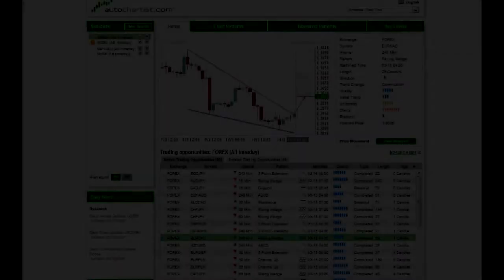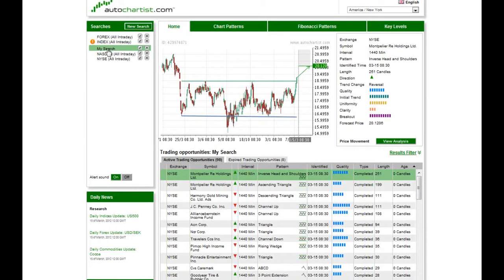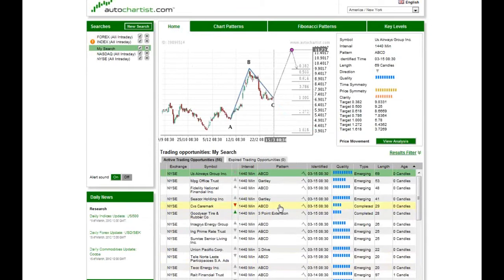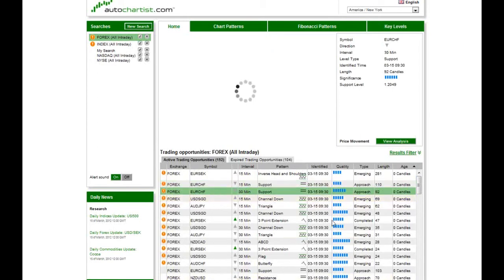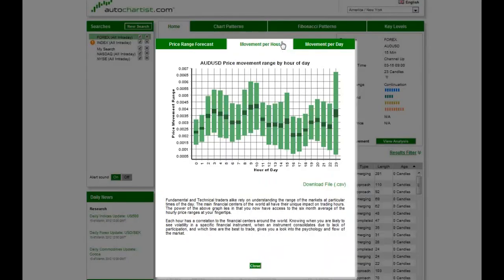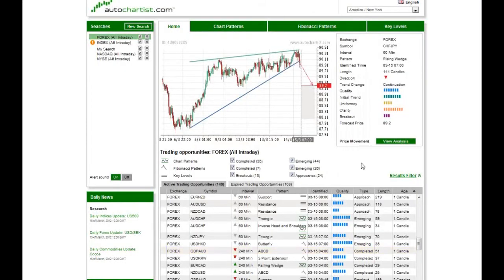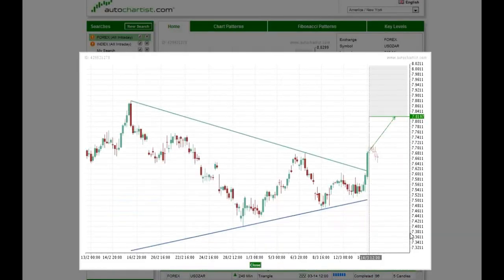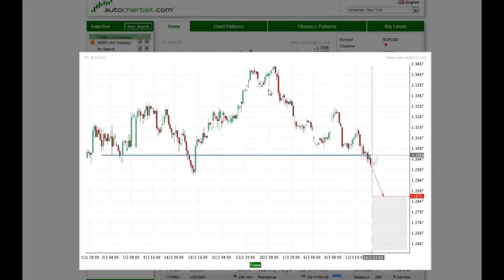30 August 2012 Webinar Replay - Customize your Autochartist environment to suite your needs